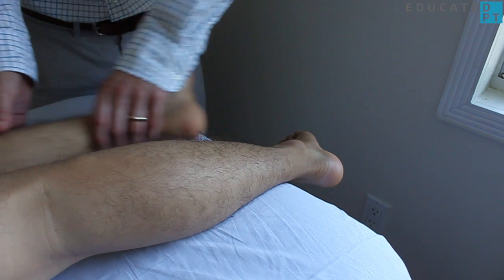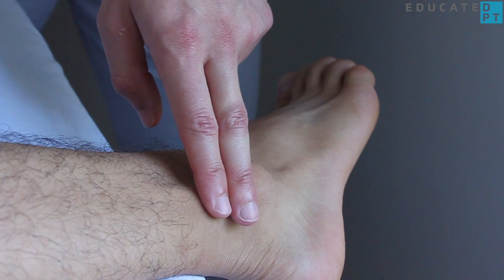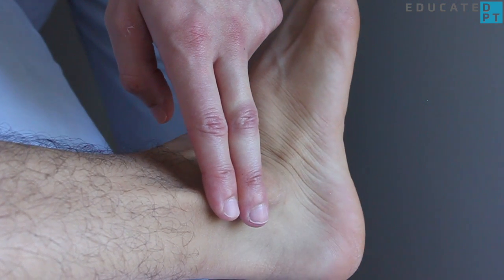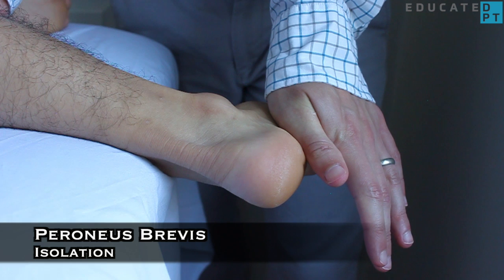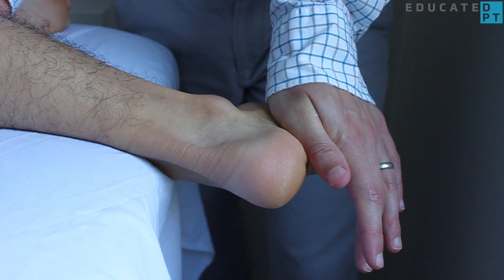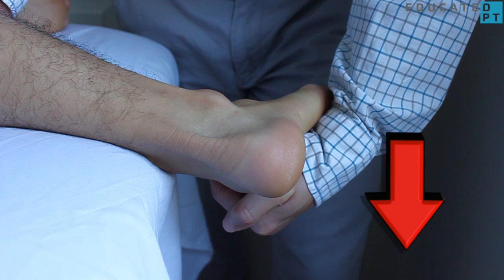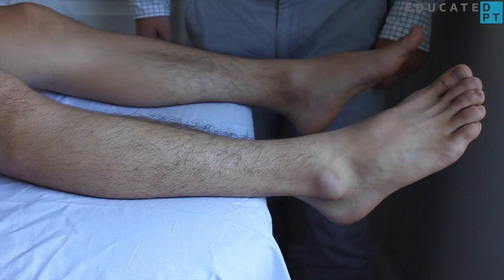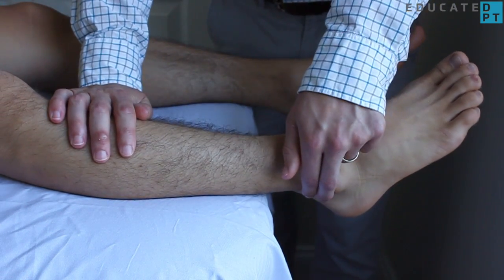Subtalar Eversion MMT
This video demonstrates the manual muscle test for subtalar eversion to evaluate the peroneus longus and brevis muscles.

Note: Body mechanics in this video may be slightly altered due to filming angle. Always make sure to practice proper body mechanics.